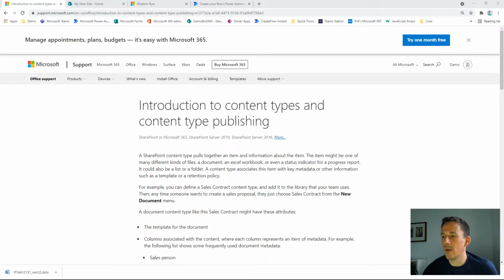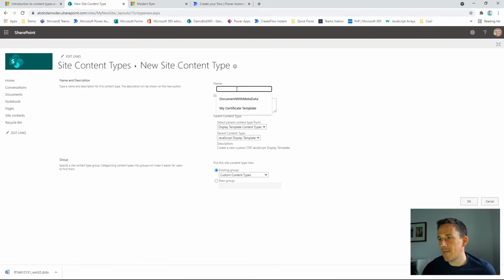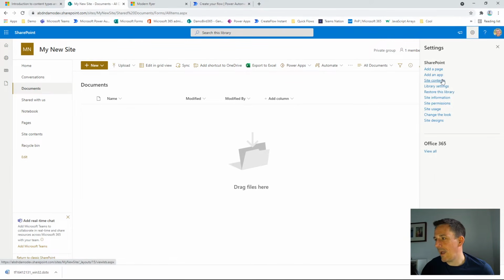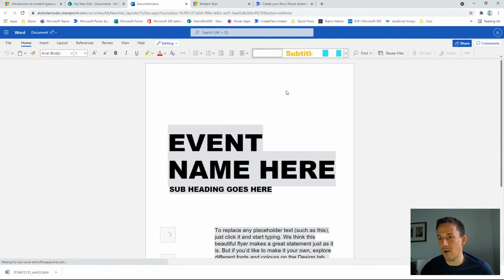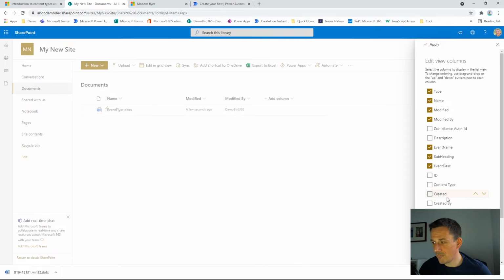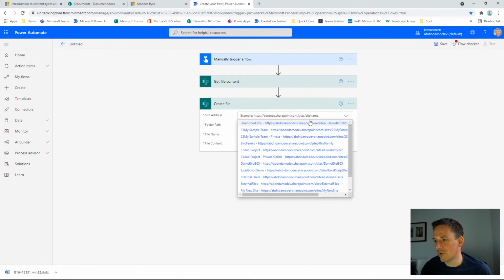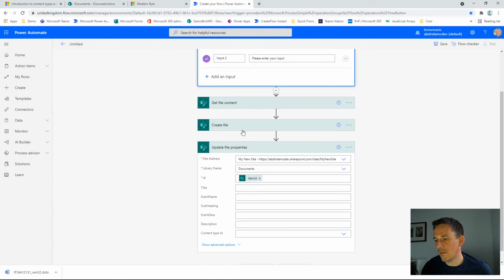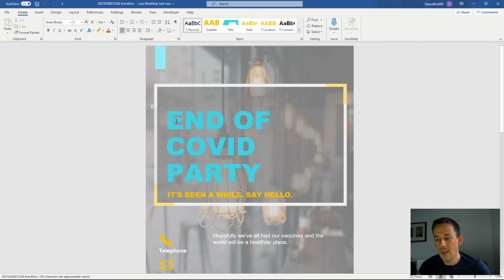Automate SharePoint Document Templates with Power Automate & Content Types Tutorial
Populate Word templates in SharePoint with Power Automate—no premium actions required! Discover a smarter, low-code way to automate document creation, using SharePoint content types for scalable, flexible workflows without extra licensing costs.

In this step-by-step tutorial, you'll learn how to dynamically fill Word documents from metadata, streamline business processes, and avoid the common pitfalls of managing multiple document libraries. Whether you're building digital transformation solutions or just want to simplify your workflow automation, this approach lets you create and manage multiple templates efficiently using Power Platform and SharePoint. Perfect for citizen developers and anyone looking to boost productivity with no-code tools!

What You’ll Learn:
✔️ Build custom SharePoint content types to manage multiple document templates in one library
✔️ Automate Word document population with Power Automate cloud flows—no premium connectors needed
✔️ Connect metadata to Word templates using Quick Parts for seamless, dynamic content
✔️ Scale business process automation (BPA) without cluttering your document libraries

Timestamps:
00:00 – How to Automate Word Templates in SharePoint Without Premium Actions
01:50 – Creating and Configuring Content Types in SharePoint
05:36 – Linking Content Types to Your Document Library for Flexible Templates
07:03 – Verifying New Document Types in Your Library
07:56 – Associating Templates with Custom Content Types
09:14 – Using Quick Parts to Bind Metadata in Word Documents
13:10 – Designing a Power Automate Flow to Populate Templates Dynamically
18:05 – Testing the Automated Document Creation Flow
19:58 – Recap and Next Steps for PDF Conversion

Ready to simplify your document automation? Drop your questions or share your own tips in the comments!

Additional Links:
Blog post detailing a method to convert Microsoft Forms to PDF without premium actions.
YouTube video showing a previous method for populating a Word template using Power Automate (requires adding columns to document library).